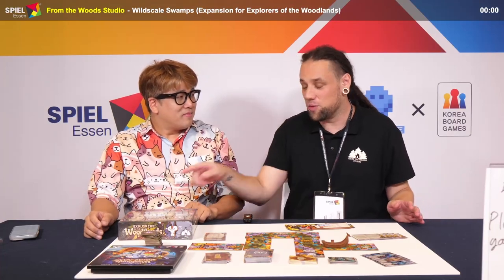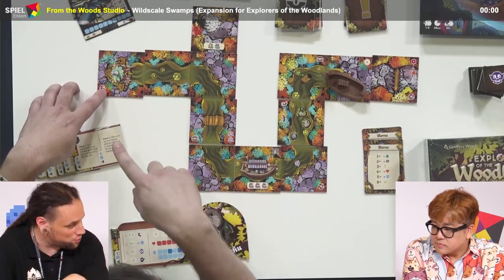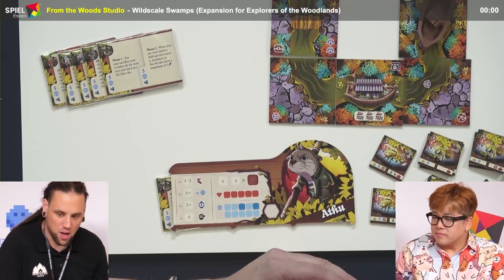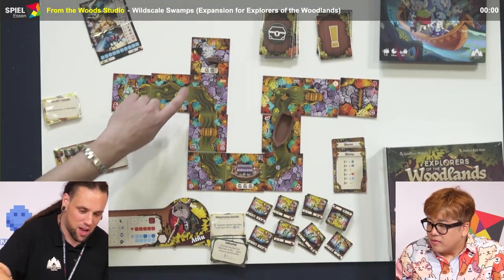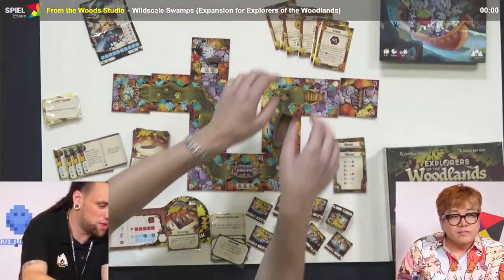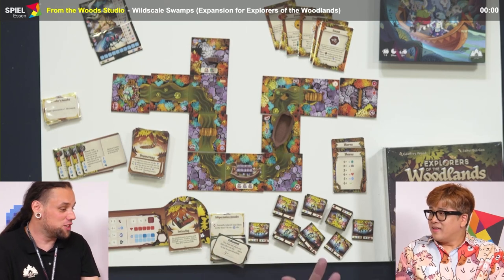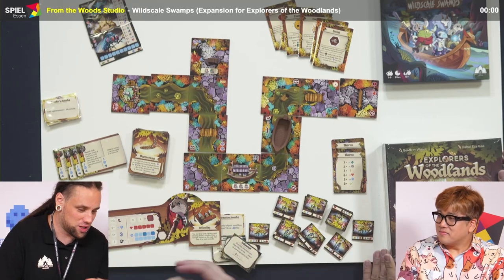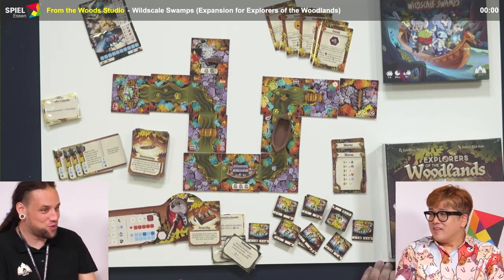Wildscale Swamp - From the Woods Studio | Essen Spiel 2024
이벤트 당첨자 정보 입력하기

[팬사서함] 굳이 보내주시겠다면 사양하지 않아요 ㅎㅎ